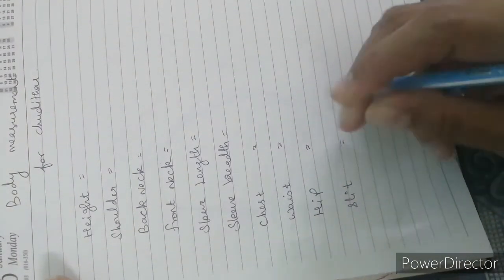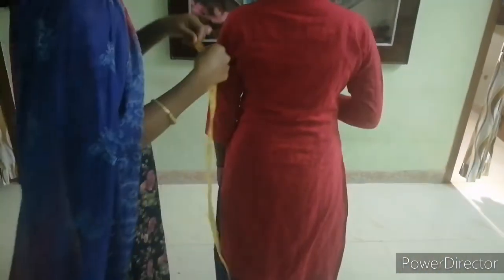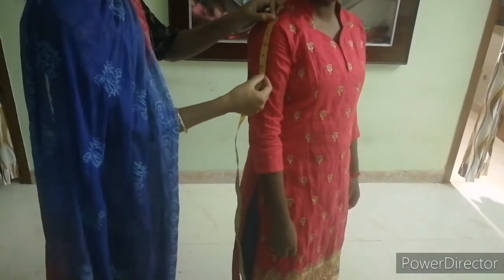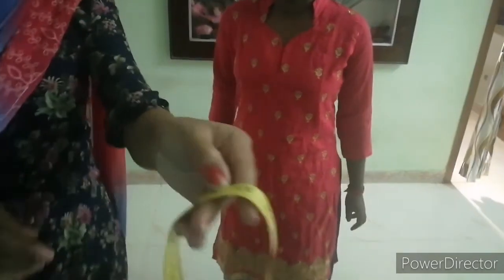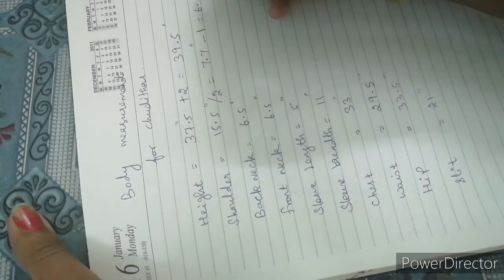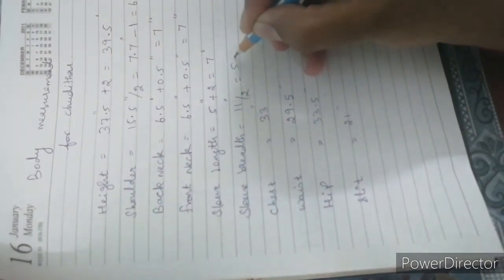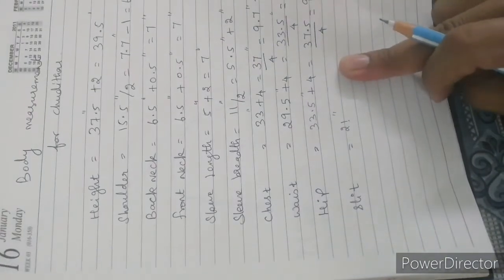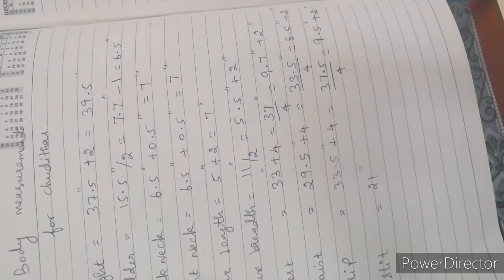how to take body measurements for chudithar in tamil | jara creative book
its easy to measure for chudithar top stitching...

-umbrella dress from old saree